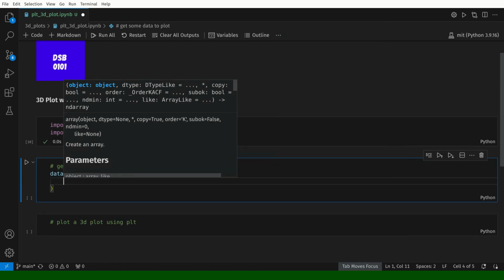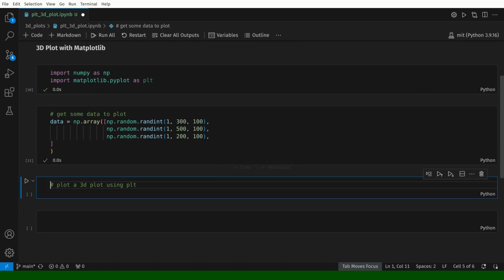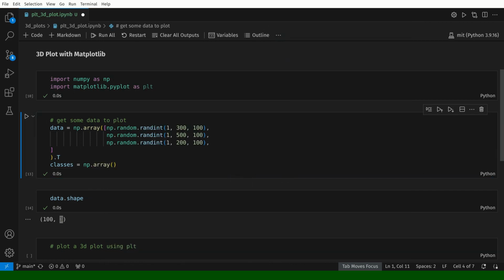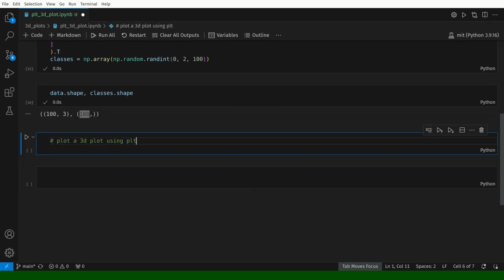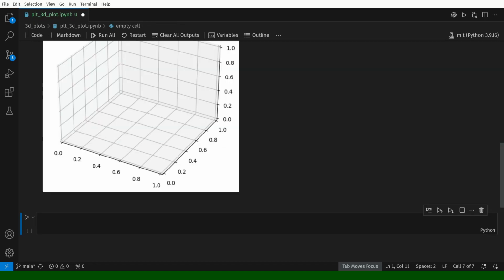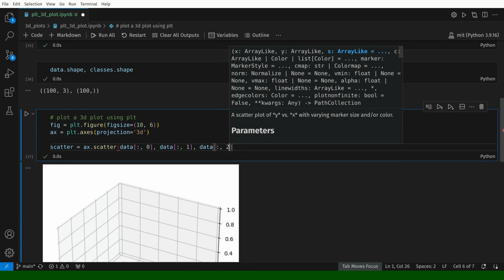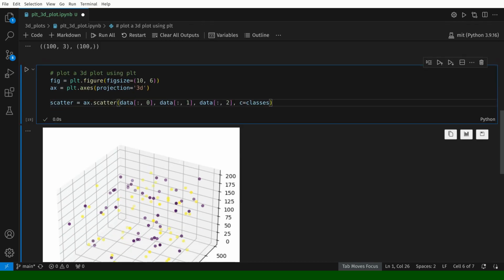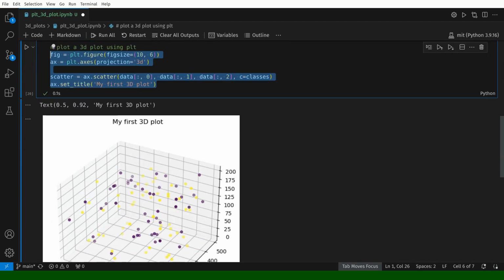3D plots in Matplotlib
Learn how to effortlessly create 3D plots using Matplotlib, unlocking a new dimension in visualizing your data. Join me as I guide you through the simple steps to craft  3D visualizations in this beginner-friendly tutorial.